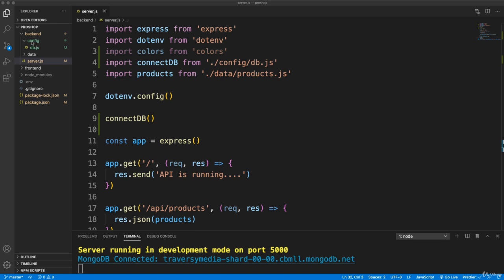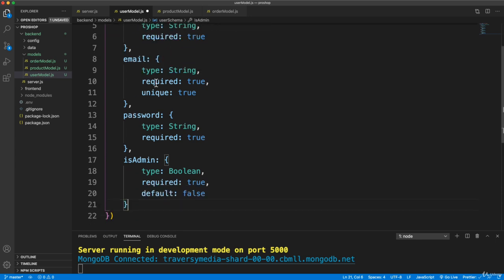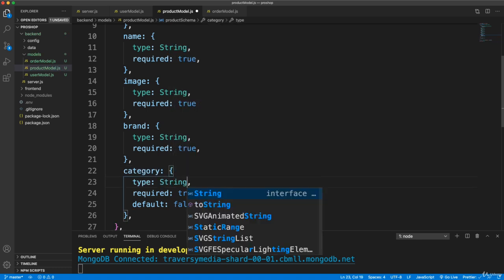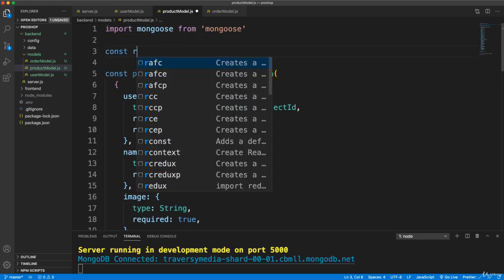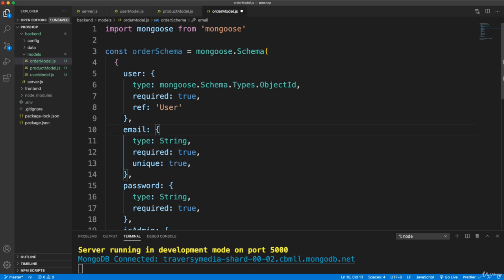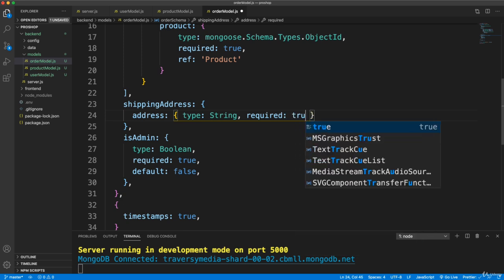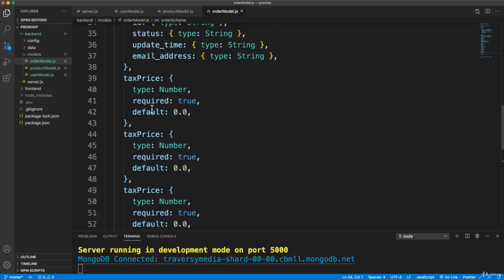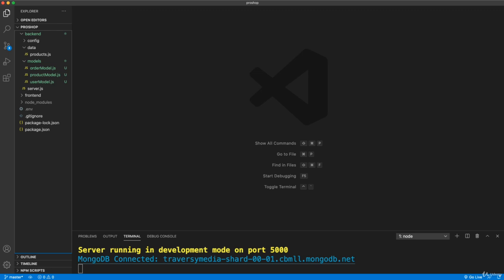Modeling Data in MongoDB with Mongoose: Step-by-Step Guide | ByteTrum Tutorial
Welcome to ByteTrum's detailed tutorial on modeling data in MongoDB using Mongoose. In this video, we'll walk you through the process of designing and implementing data models for your MongoDB database, ensuring efficient and organized data management.

Key topics covered in this tutorial include:

    Introduction to data modeling and its importance in MongoDB
    Setting up Mongoose in your Node.js application
    Defining schemas and models in Mongoose
    Understanding schema types, validation, and default values
    Implementing relationships and references between different data models
    Creating, reading, updating, and deleting (CRUD) operations with Mongoose models
    Best practices for designing scalable and maintainable data models

By the end of this tutorial, you'll be proficient in modeling data using Mongoose, enabling you to structure your MongoDB databases effectively for various web applications.